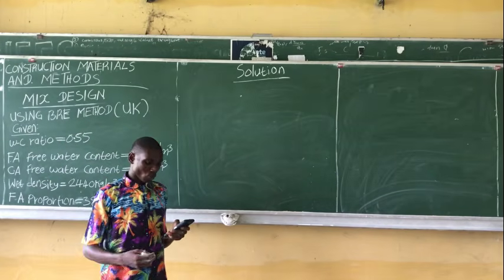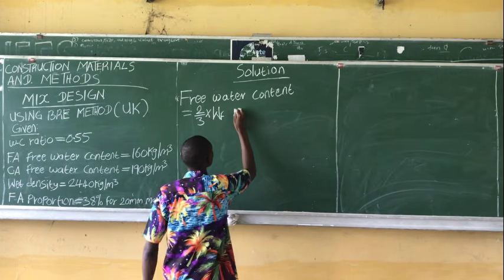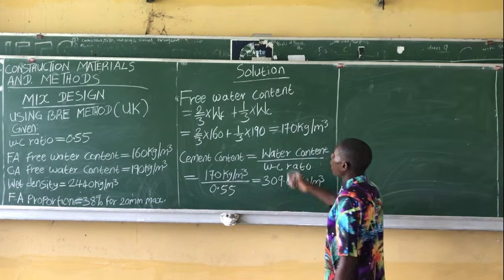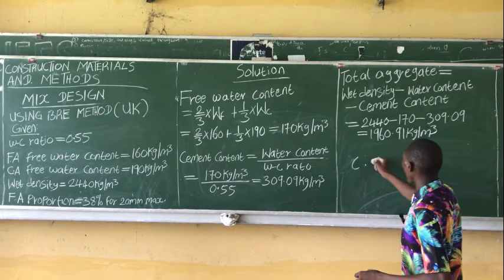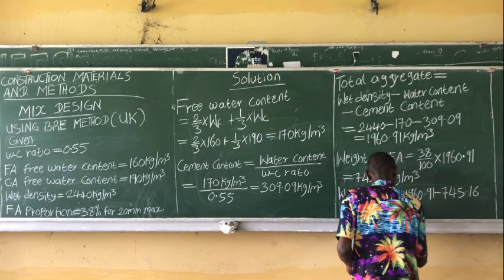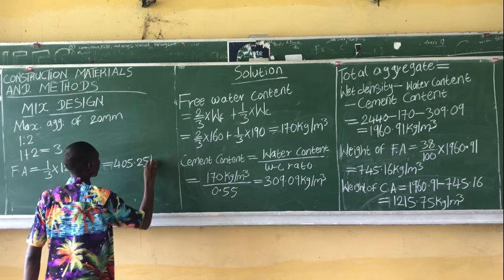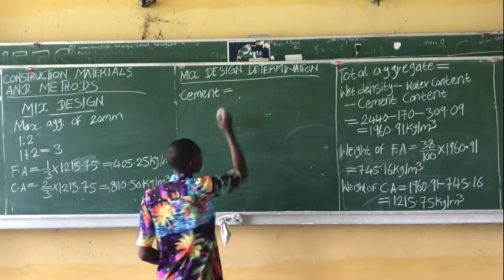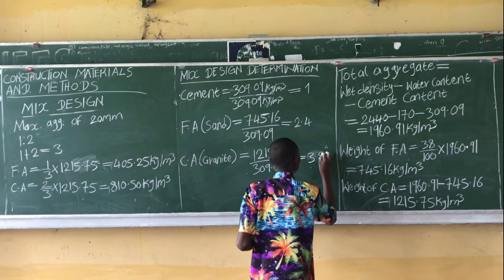Mix Design 2 - Determination of Mix Design using BRE method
In this video, you will learn how to determine design mix ratio using the Building Research Establishment (BRE) method.